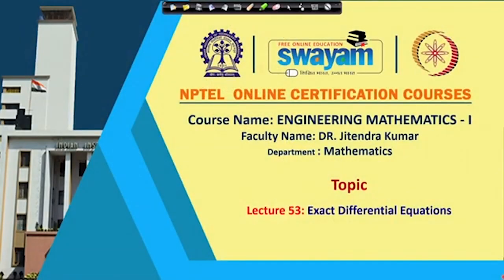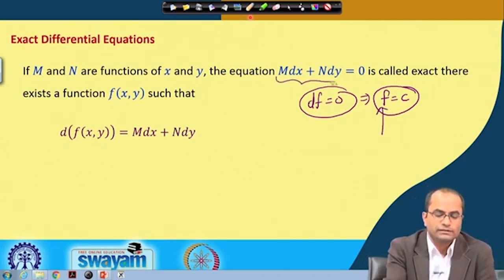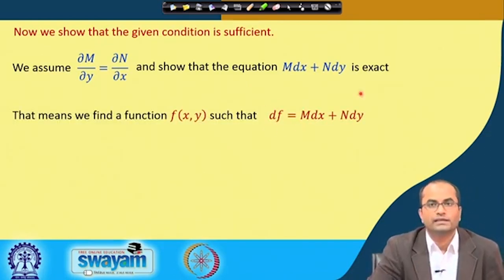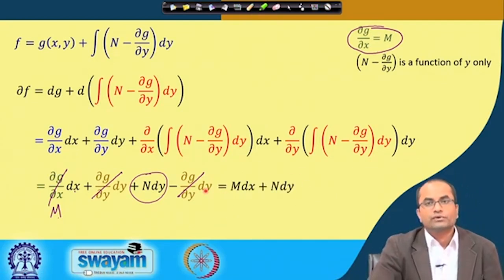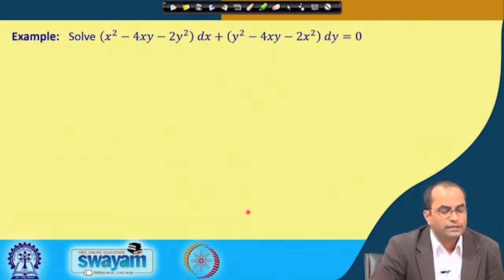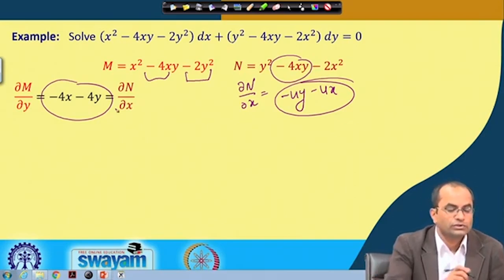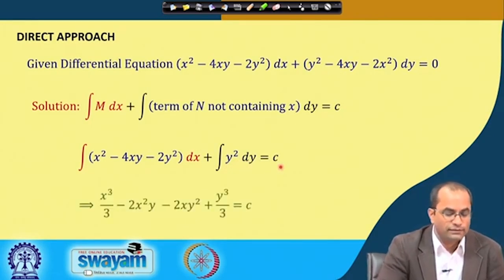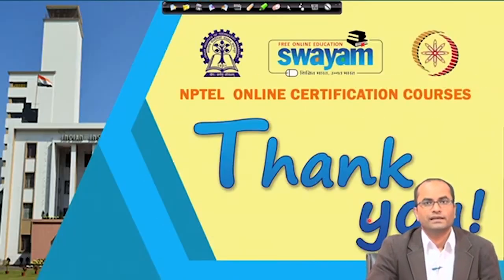Lecture 53 : Exact Differential Equations